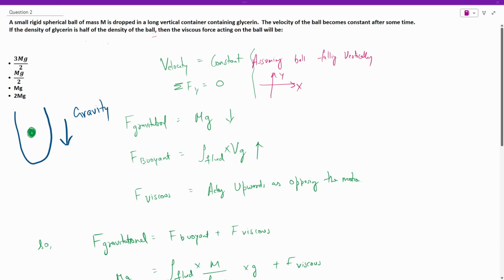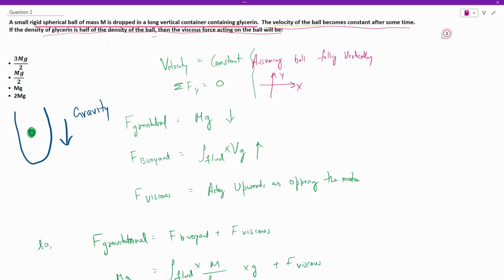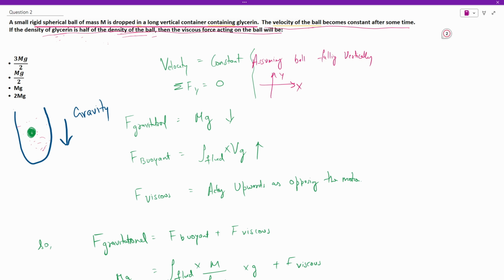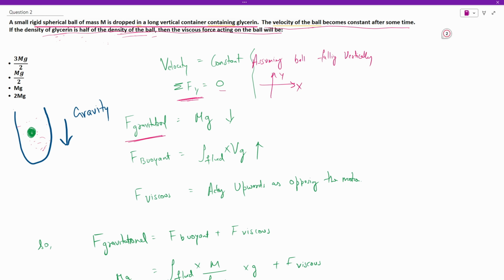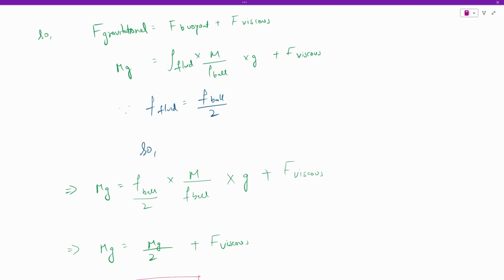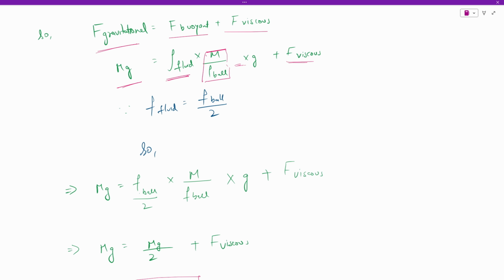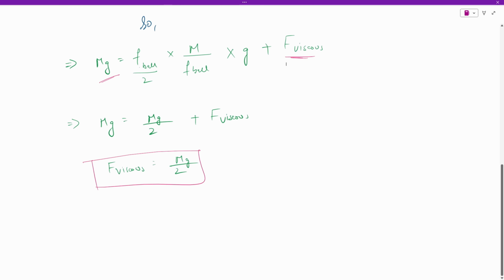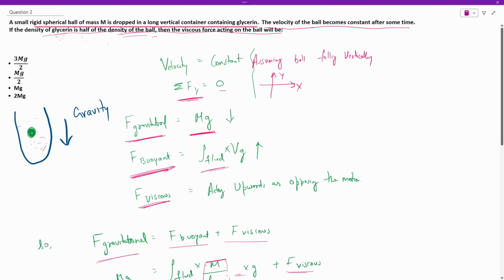Previous Year Questions JEE Mains 2025 S 1 Question 2 Evening 22 Jan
A small rigid spherical ball of mass M is dropped in a long vertical container containing glycerin.  The velocity of the ball becomes constant after some time.
If the density of glycerin is half of the density of the ball, then the viscous force acting on the ball will be: